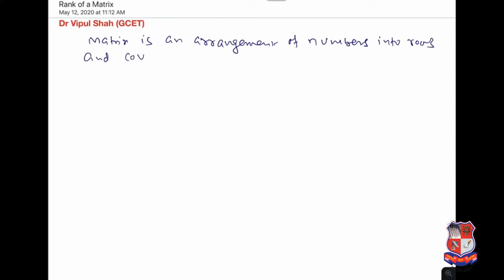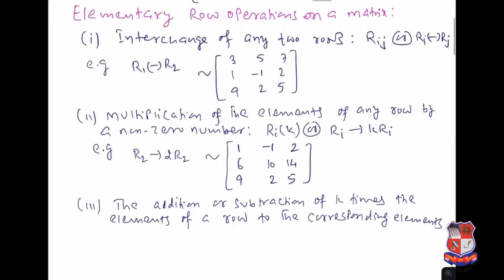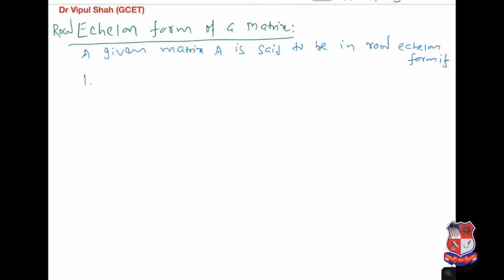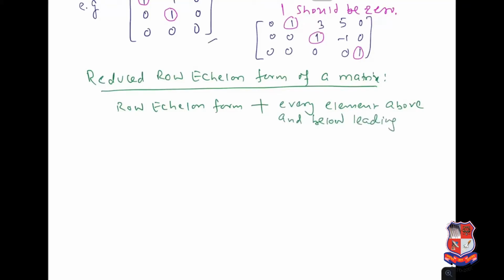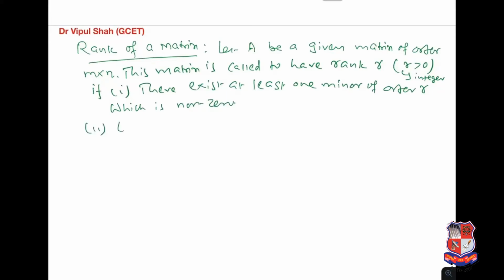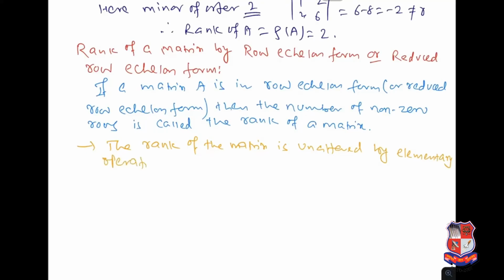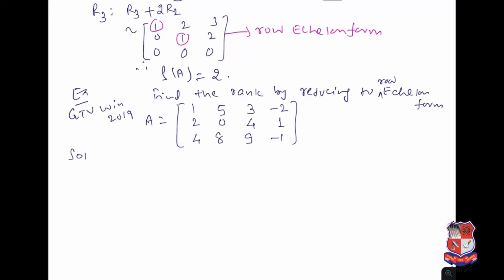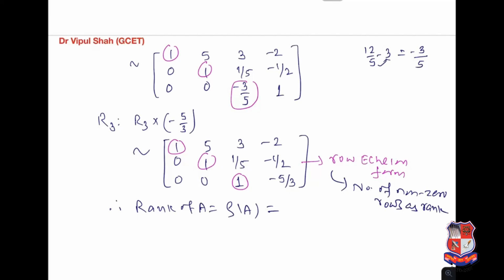GTU_BE_General_3110014_Rank of a Matrix 1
Subject : 3110014  -  Mathematics – I Rank of a Matrix (Sem-1)
Created By : Dr Vipul R Shah [Associate Professor] | 12 May 2020 | 111 MB
Topic : Rank of a Matrix 1